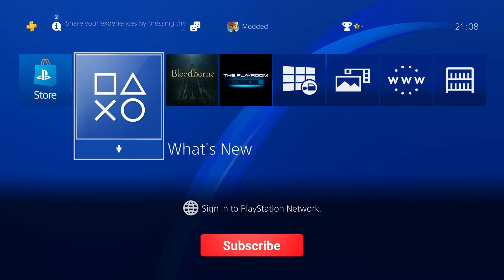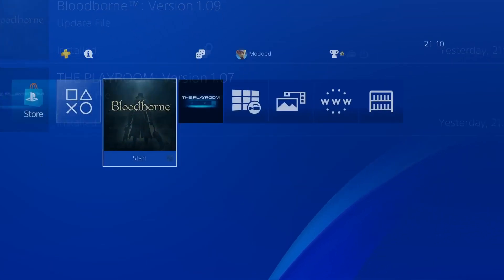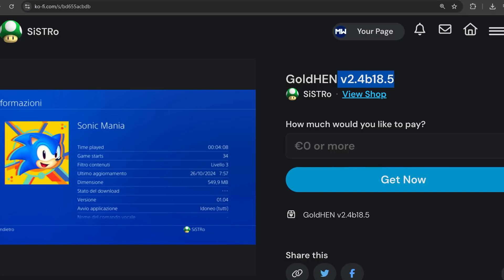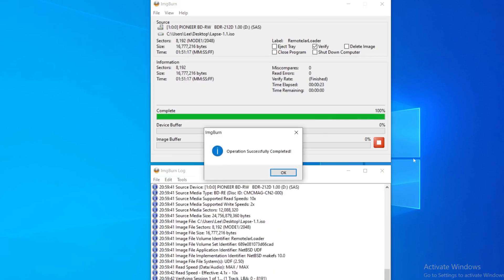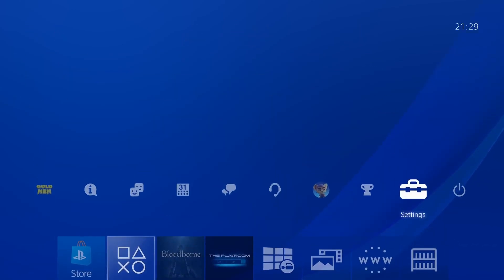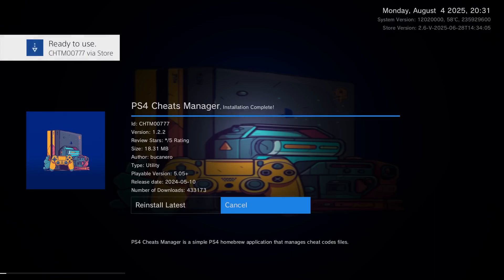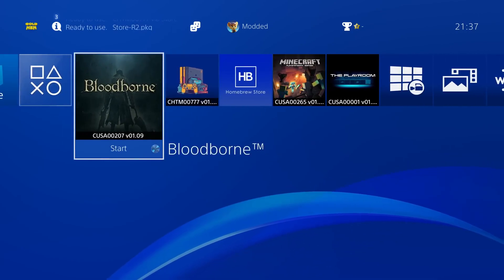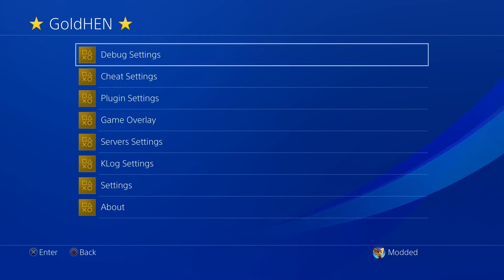How to Jailbreak the PS4 with a Blu-Ray Disc up to 12.02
How to use a Blu-Ray disc to Jailbreak the PS4 up to 12.02.